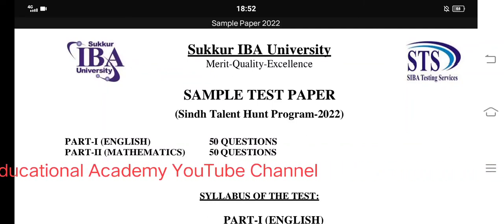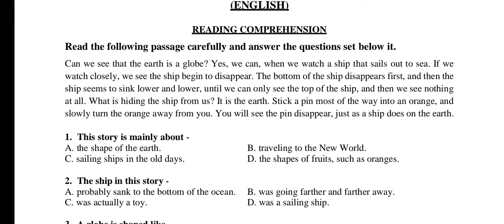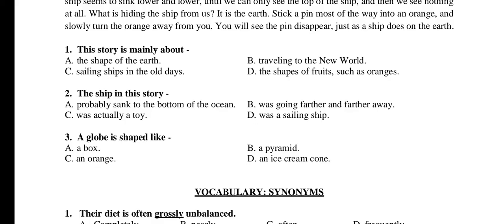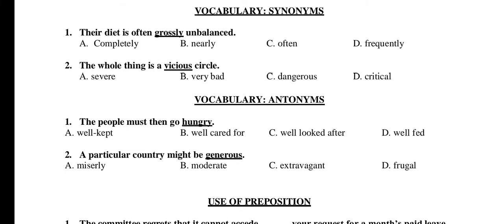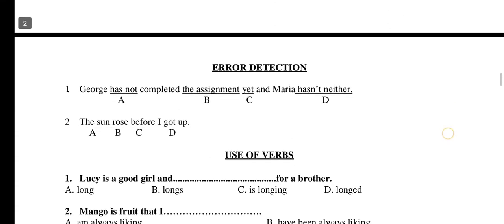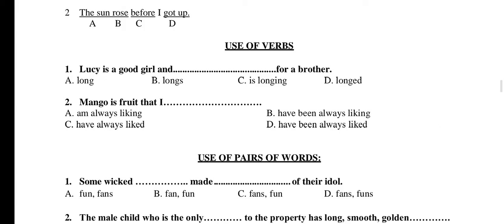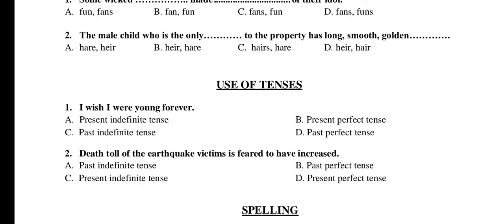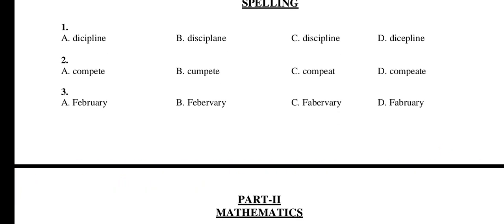Sukkur IBA STHP Test Sample Paper Solved | Sukkur IBA Sindh Talent Hunt Program 2026 | STHP 2025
📌 Purpose: This group is dedicated to sharing past papers, preparation material, syllabus guidelines, and study strategies for the qualifying Sindh Talent Hunt Scholarships Program 2026 by Sukkur IBA University.

📂 Resources Shared:
✅ Solved Past Papers
✅ Test Syllabus & Guidelines
✅ MCQs (English and Mathematics)
✅ Preparation Tips & Updates

📢 Add your friends

🔗 Powered by Reti Educational Academy